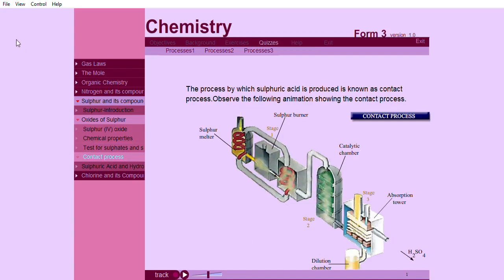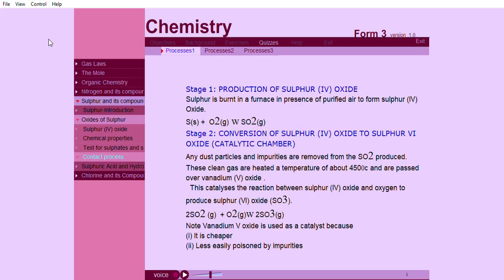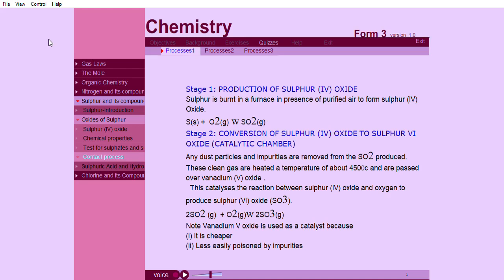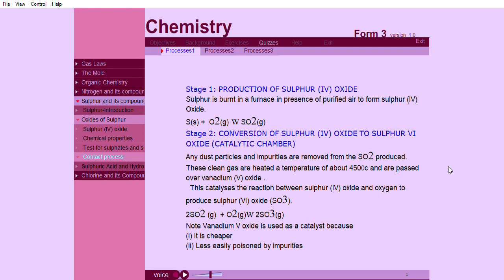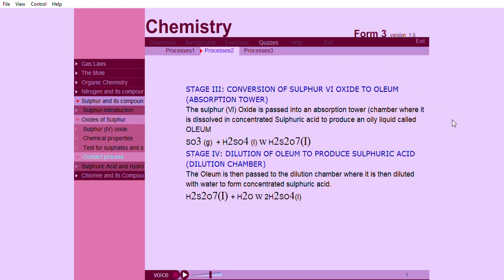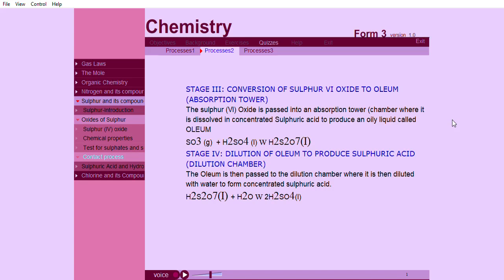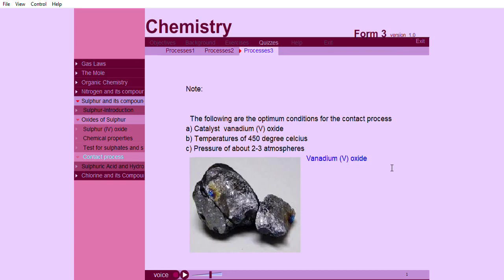Contact Process - Manufacture of sulphuric (vi) acid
Learn about the contact process for the manufacture of sulfuric acid in this informative video. Understand the steps and importance of this chemical process.
Dive into the fascinating world of sulfuric acid production with our latest video, "Current Contact Process - Manufacture of Sulphuric (VI) Acid." This short but informative clip explores the modern Contact Process used to produce sulfuric acid, a key industrial chemical. Learn how the process utilizes a series of chemical reactions, starting with the oxidation of sulfur dioxide (SO₂) to sulfur trioxide (SO₃) using a vanadium oxide catalyst. We then delve into the crucial step where SO₃ is absorbed in water to form sulfuric acid (H₂SO₄). Discover the engineering and safety measures in place to ensure efficient and safe production, including the management of by-products and the maintenance of optimal reaction conditions. Whether you're a student, professional, or just curious about industrial chemistry, this video offers a clear and concise overview of the Contact Process, showcasing its significance in producing one of the most important chemicals in the world.